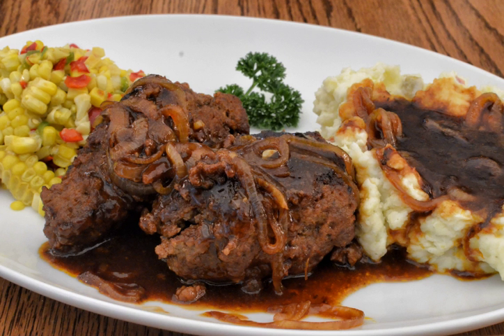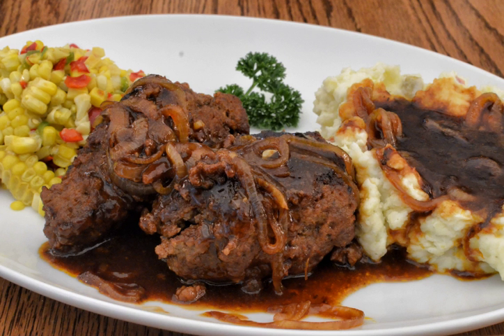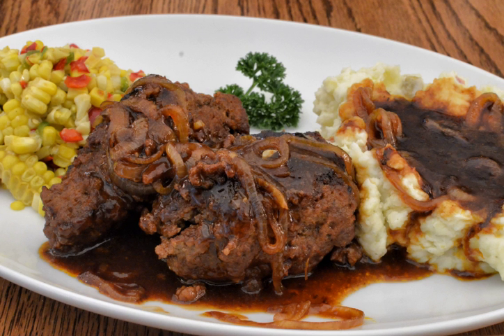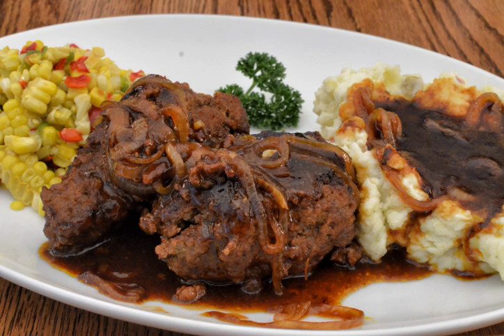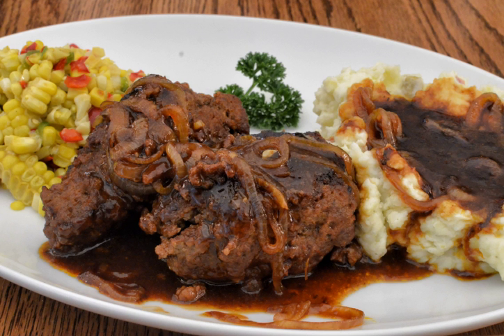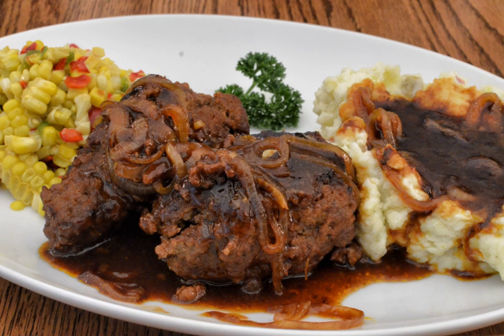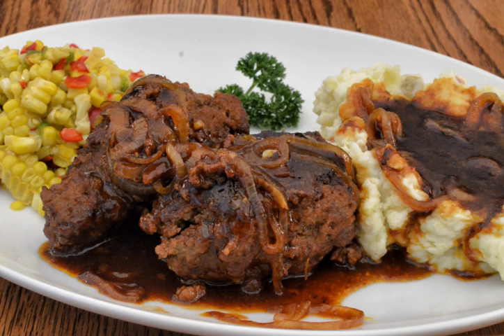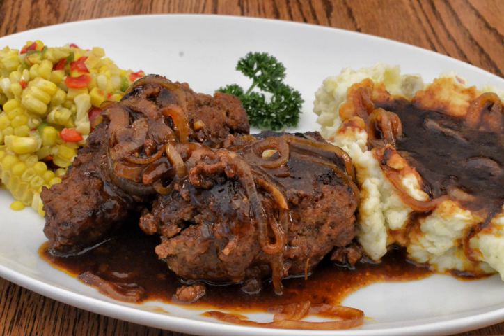Salisbury steak | Wikipedia audio article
This is an audio version of the Wikipedia Article:
Salisbury steak

00:00:13 1 History
00:00:43 2 Standards of identity (for packaged product)
00:02:18 3 Around the world
00:03:33 4 See also

- Socrates

SUMMARY
Salisbury steak is a dish made from a blend of ground beef and other ingredients and is usually served with gravy or brown sauce. Hamburg steak is a similar product but differs in ingredients.